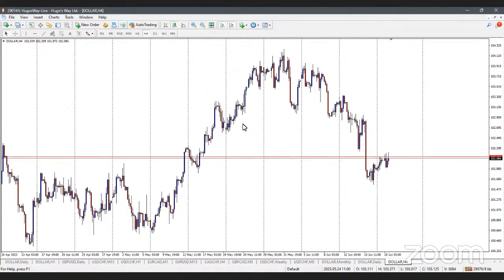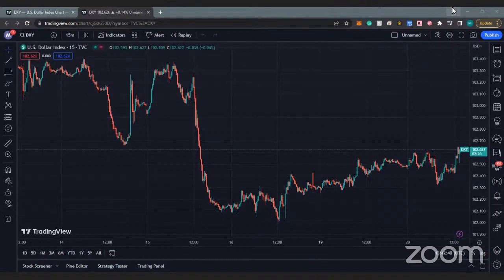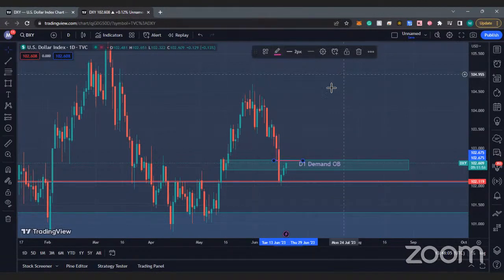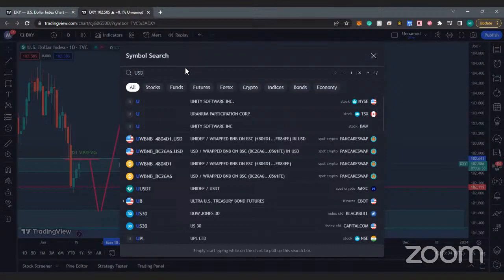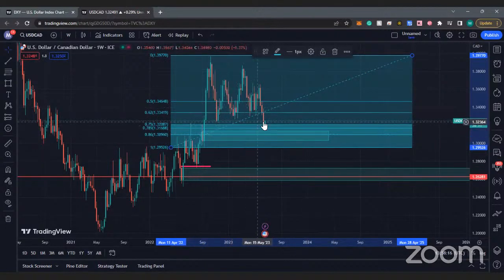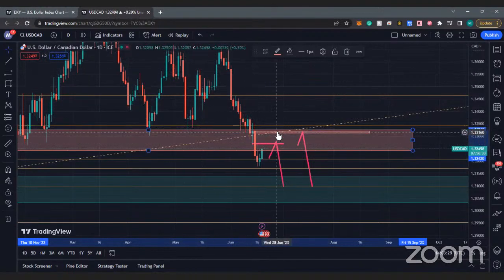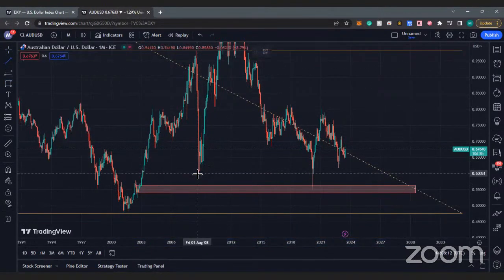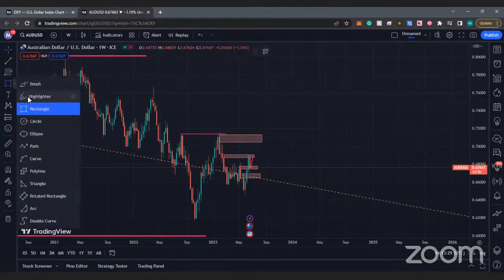Live Market Watch Analysis: US Session